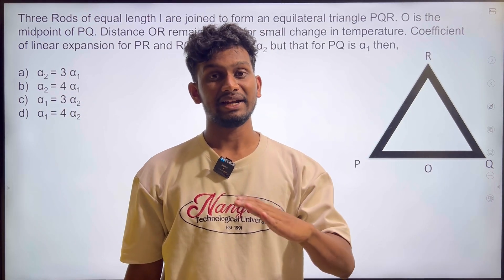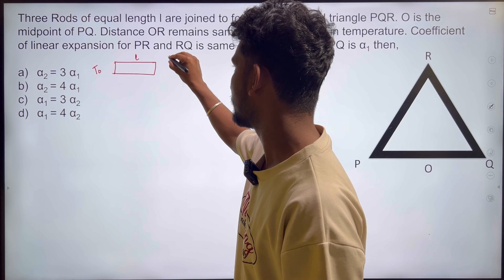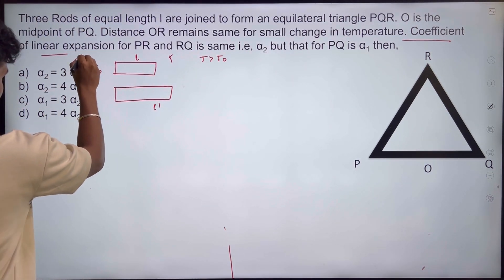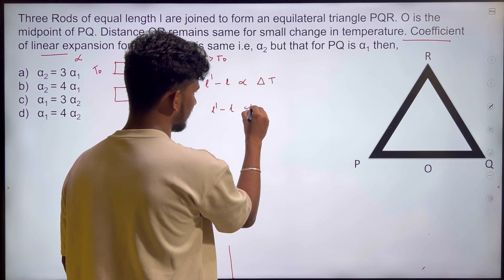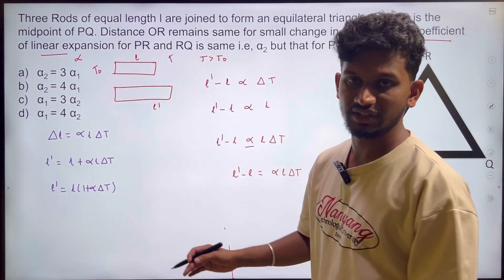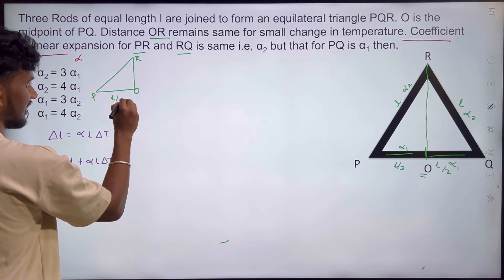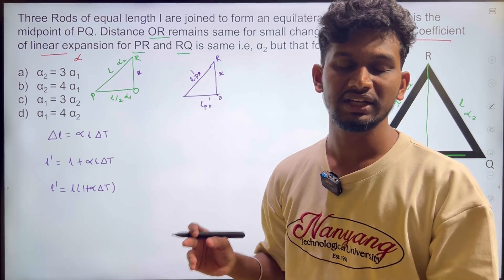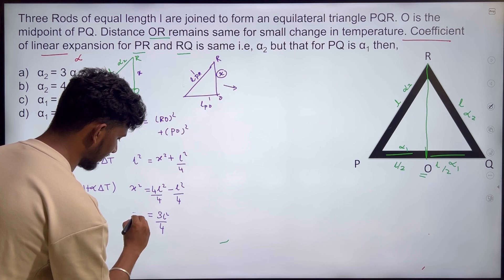Thermal expansion| Thermal properties of Matter| Linear expansion| NEET JEE Physics| Problem solving